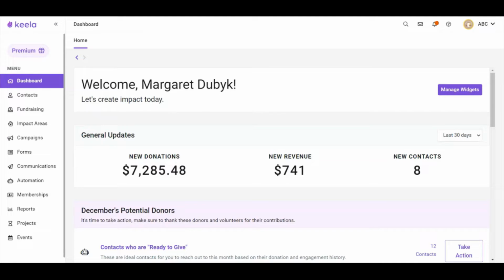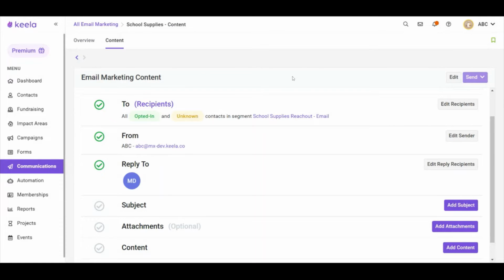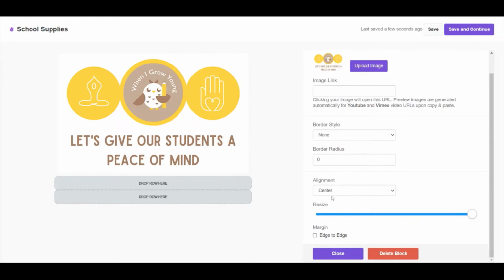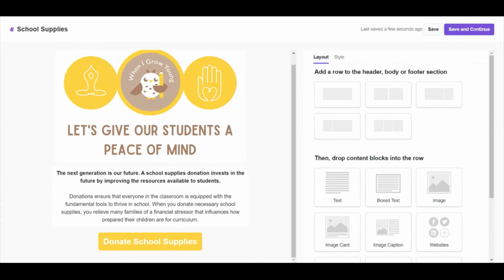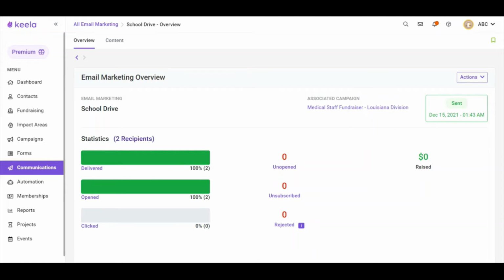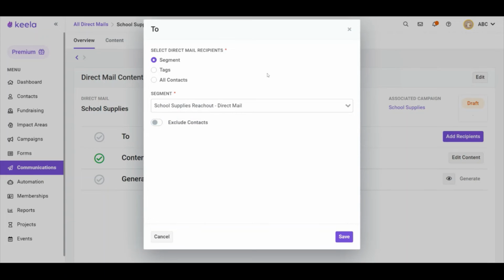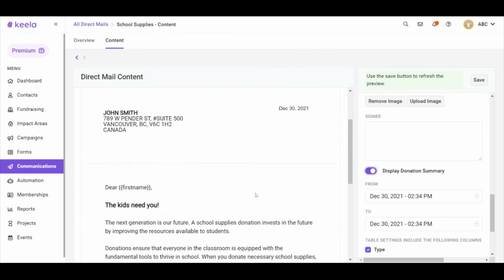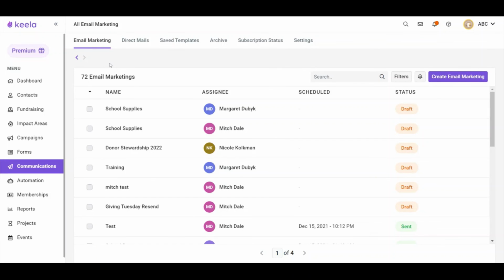Communications with Keela (Direct Mail & Email Marketing)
Learn how you can use Keela's Communications tool to create powerful correspondence. Whether it's sending thank you letters or a monthly newsletter via email, we've got you covered!